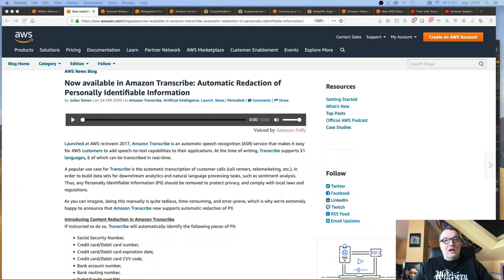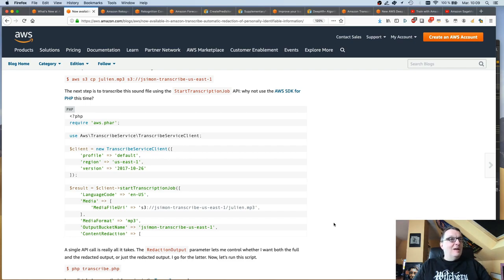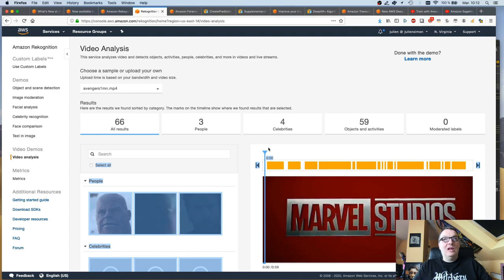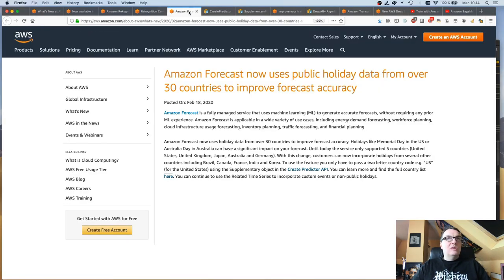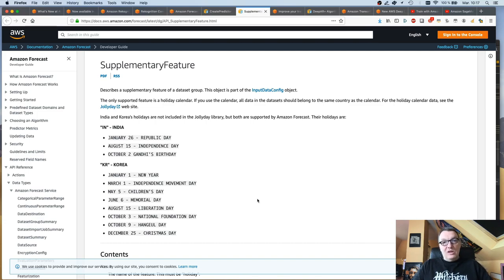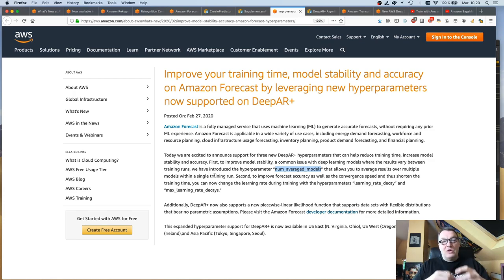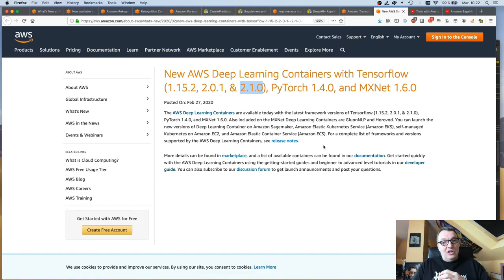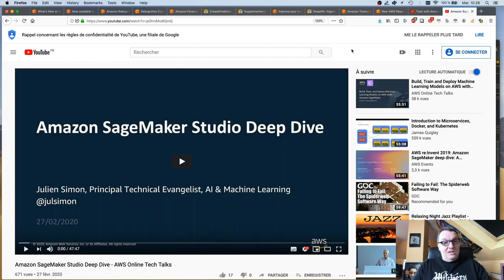AWS AI & Machine Learning Podcast - Episode 12 - AWS news and demos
In this episode, I go through our latest announcements on Amazon Transcribe, Amazon Rekognition, Amazon Forecast and the Deep Learning Containers. I do a couple of demos (redacting personal information in text transcripts, and extracting text from videos). Finally, I share a couple of SageMaker videos that I recently recorded.

Additional resources mentioned in the podcast:
* Amazon Transcribe blog post